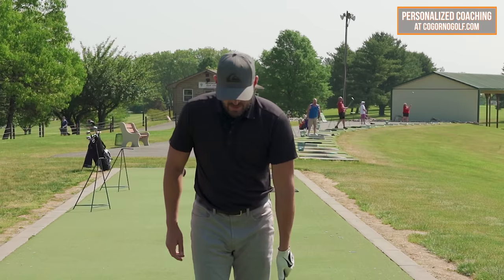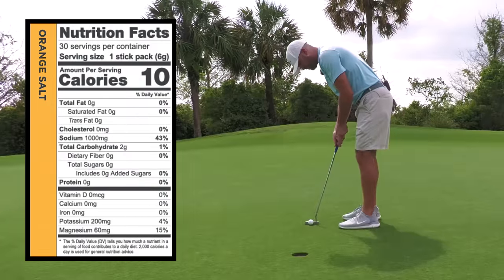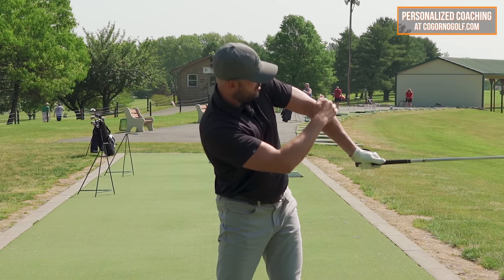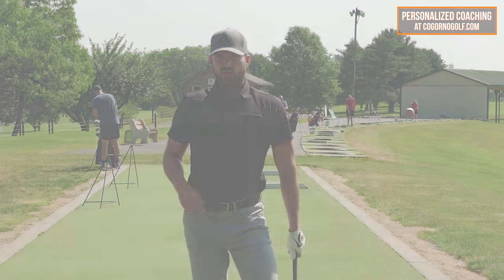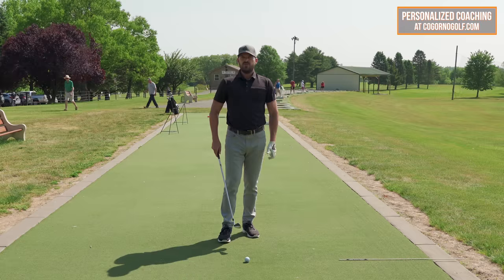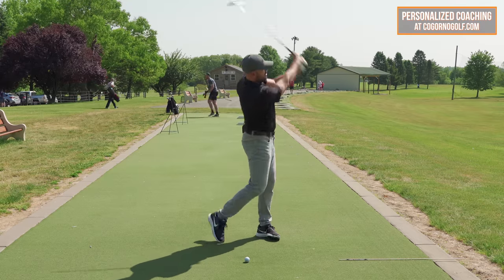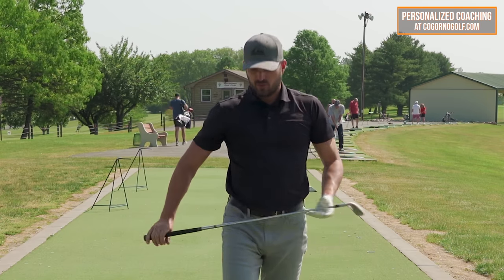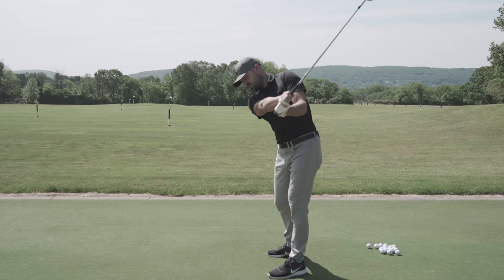This Left Arm Move Through The Ball Feels Like You're Cheating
1) Used it personally. (which will be the case the vast majority of the time)

2) Thoroughly researched it and got first-hand user feedback from other professionals I trust and that have used the product/service.